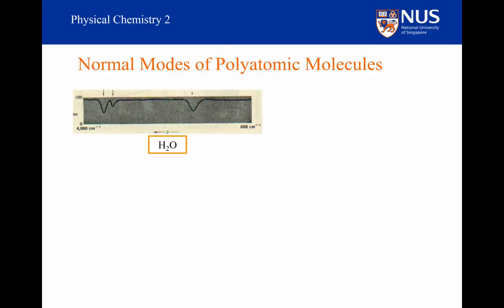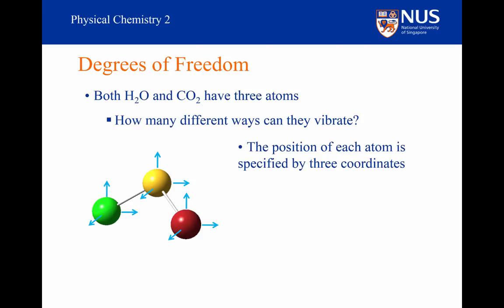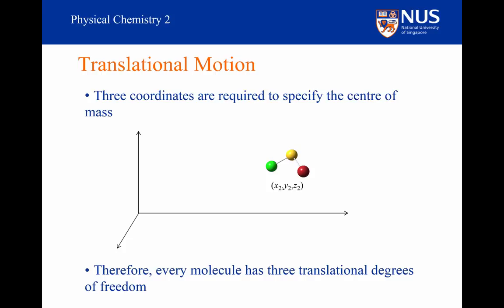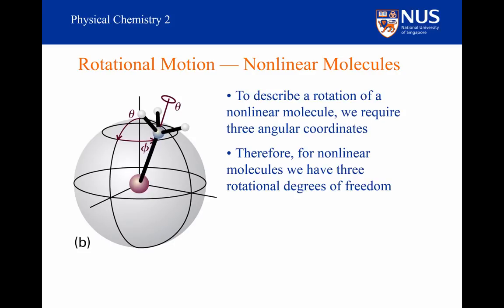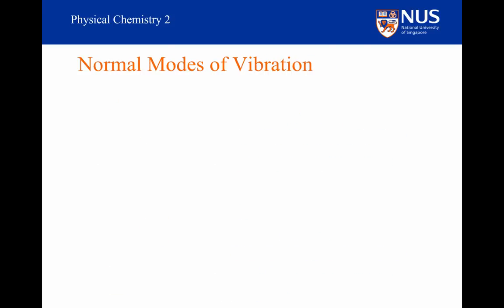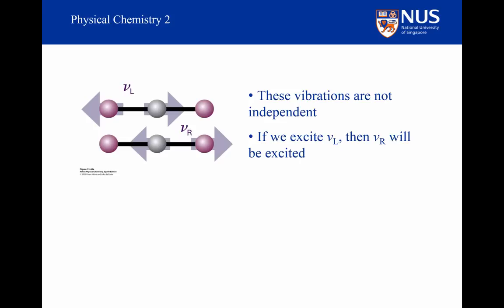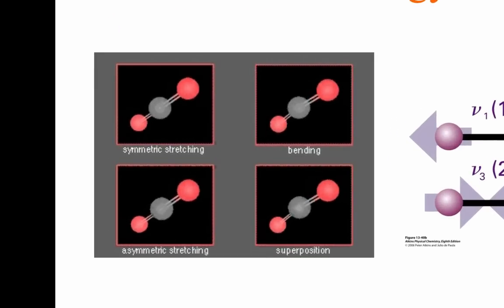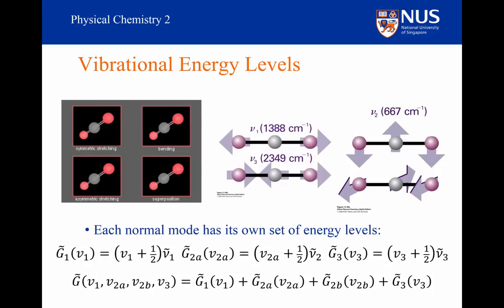Vibrational Spectroscopy - Part VIII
Normal modes of vibration